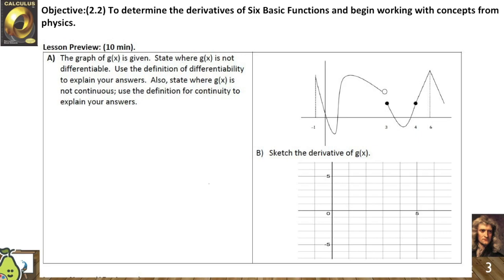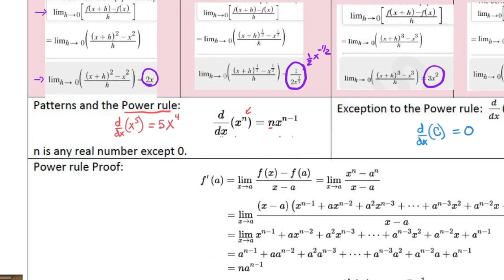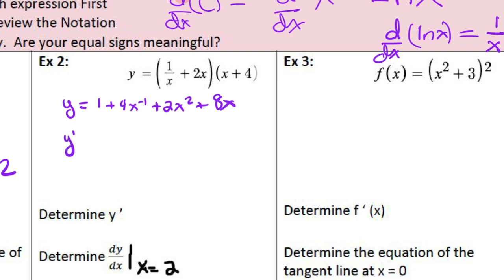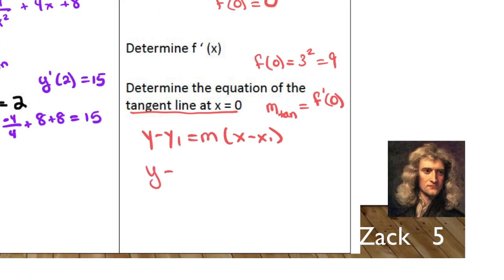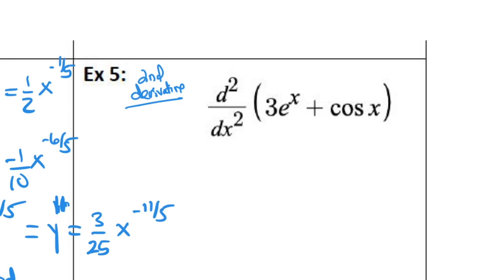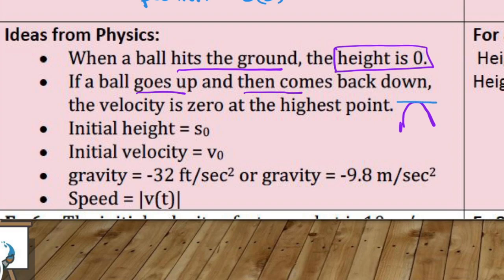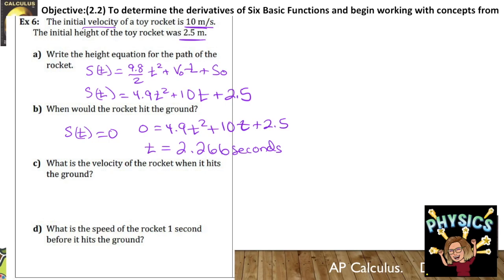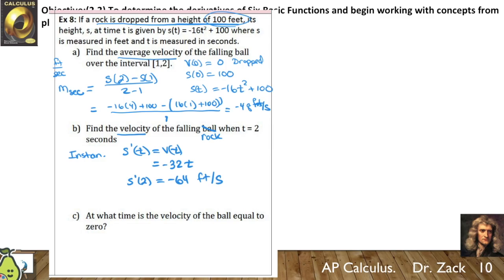U2 L3 1 Basic Der Rules Music